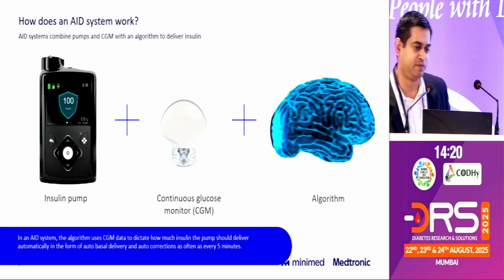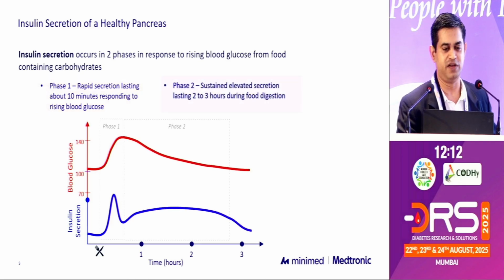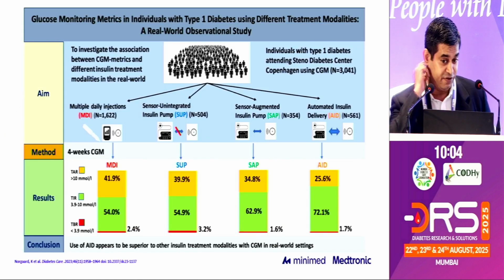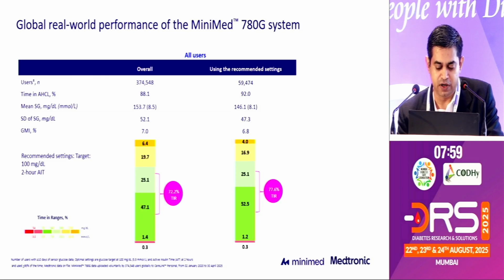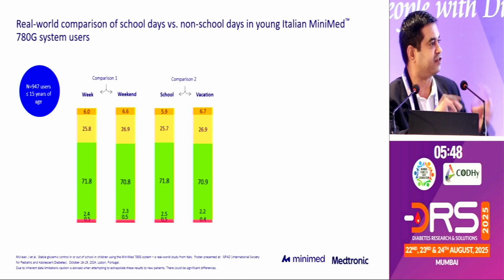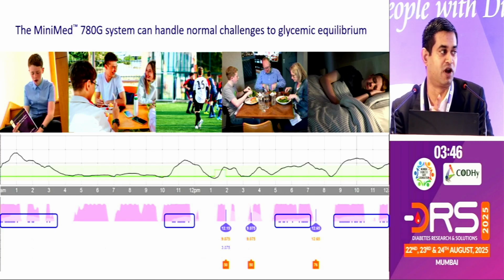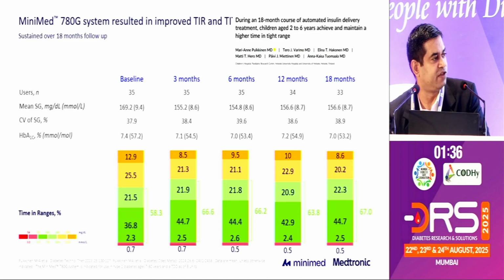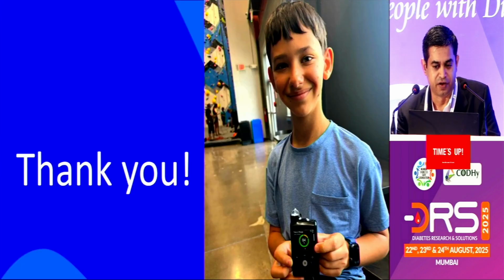DRS 2025 - Dr.Vinay Mukhekar - Automated Insulin Delivery: Bridging Evidence and Clinical Practice